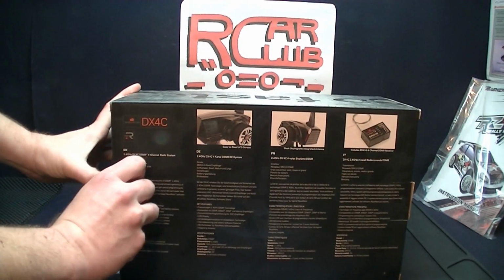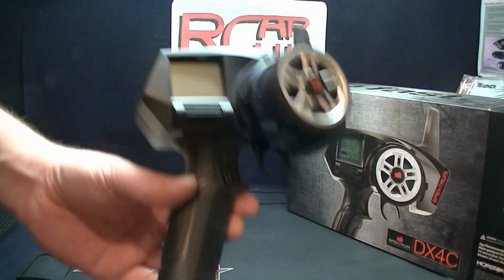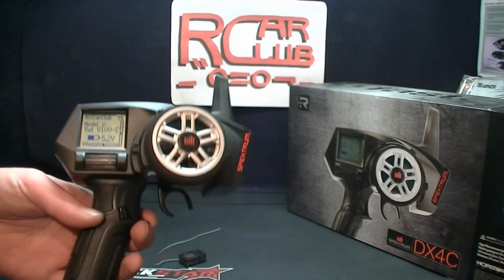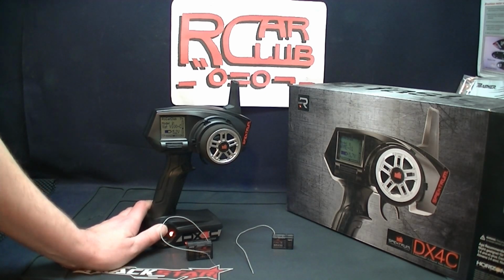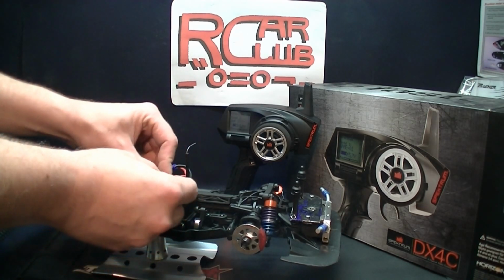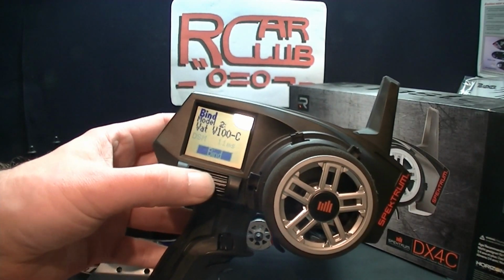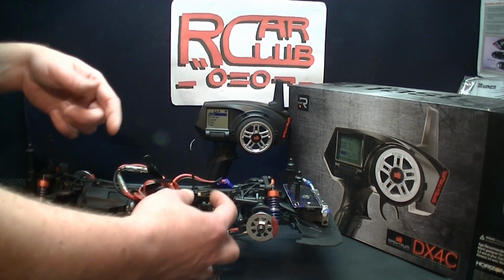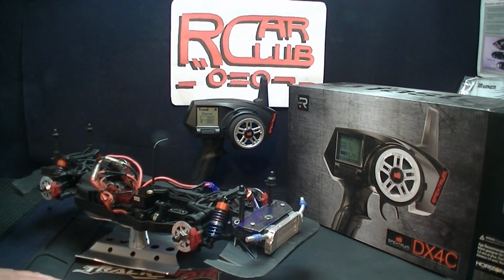Spektrum DX4C DSMR TX/Radio Vattera V100-C Binding & Unboxing - RC Car Club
I got my hands on a DX4C Transmitter and SRS4210AVC + SR410R Receivers Here's a quick look at it and how to bind to My DSMR equipped Vaterra V100-C car for more adjustability
I show you how easy it is to bind it to a DSMR Receiver I needed more control on my Drift Car the DX2e is limited on steering end points quite critical for drifting and max angle``o=o¬
I did fix the Reverse not working by just resetting that Model Memory to default although it confused me at the time lol

Enjoy ;O)
Drift Club@RC Car Club  ``o=o¬  RCYAL8R

1st Rule of drift club is not to talk about drift club
2nd Rule of drift Club is .
(due to the 1st Rule I can't say anymore)
Drifting's Ace Fun ;O) ``o=o¬

Enjoy  ``o=o¬ RCYAL8R
RC Car Club (Drift Club)

Drift Club @ RC Car Club - Learning To Drift Part V

Where I got mine From Deal still on !

Enjoy RC Car Club _``o=o¬ _ RCYAL8R

or leave a Comment ;O)

RCYAL8R __``o=o¬__

Car Details:

Type:4WD Sedan
Scale:1/10
Length:14.85 in (371mm)
Width:7.76 in (194mm) w/30mm Rear tires
Height:4.4 in (112mm)
Ground Clearance:.25 in (6mm)
Wheelbase:10.25 in (256mm)
Weight:3lbs 14oz.
Chassis:Injection Molded
Suspension:Independent
Drivetrain:4WD Shaft Drive
Tire Type:2.68 in (67mm) V1 Performance
Motor or Engine:540 Brushed
Radio:Spektrum DX2E 2 Channel
Batteries:1800mAh Ni-Mh 6-cell Flat w/EC3
Charger:2A NiMh AC Peak Charger
Gear Pitch:48p
Wheel Size:2.16 in (54mm)Kit/RTR:RTR
Shock Type:Injection Molded Friction
Body:Polycarbonate Painted
Ball Bearings:Complete Drivetrain
VERSATILE V100-C CHASSIS
LICENSED NISSAN® SILVIA® (S15) BODY
SHAFT-DRIVEN 4WD
LARGE DIA. WHEEL & LOW-PROFILE TIRE
WATERPROOF* ELECTRONICS

They used to live in the shadows, meeting on deserted streets and racing for pink slips or simply pride. That was until a series of Hollywood blockbusters introduced millions to their world of modified mayhem. They’re called tuners. Part grease monkey, part computer hacker, these individuals excel at taking relatively mild mannered import cars and transforming them into nitrous-breathing, turbo-boosted street brawlers. And in the tuner world, few cars are as sought after as the Nissan Silvia. Its stealthy lines and stock 240+ hp engine give a hardcore tuner plenty to work with.